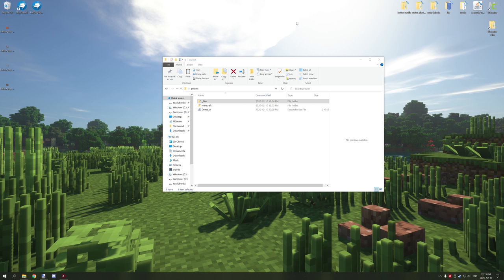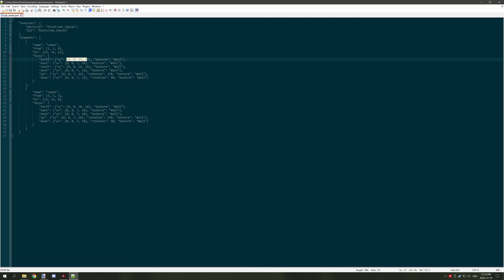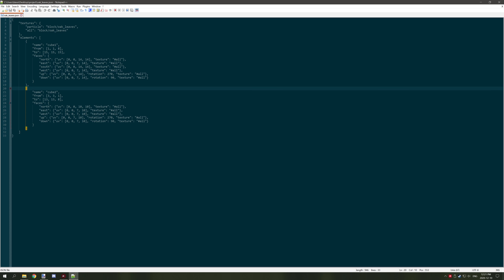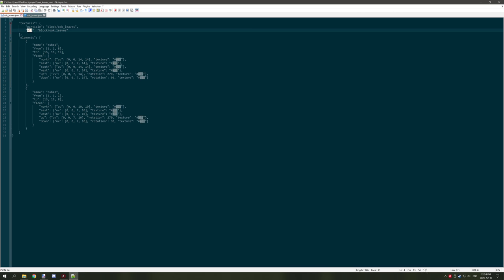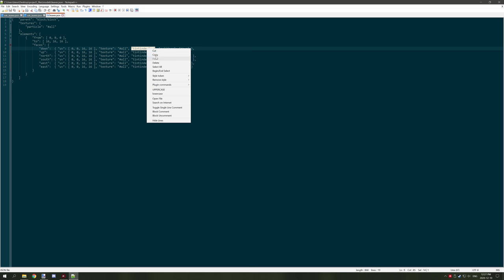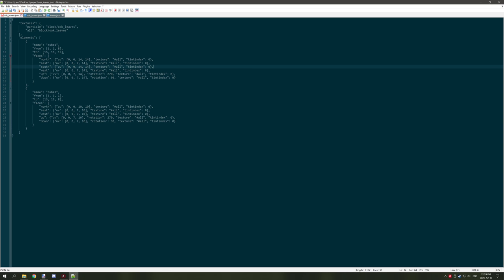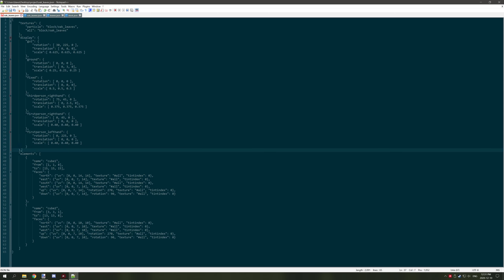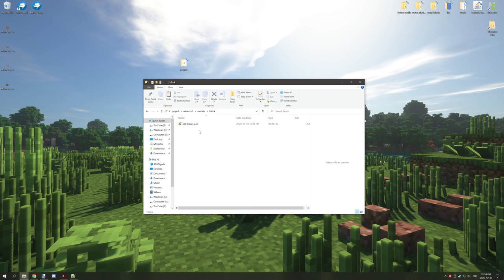MCreator: Modding Vanilla Minecraft | Models JSON | Part 3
Join me today while we work on the model JSON file and I share some tips on working with JSON files and some useful information about JSON settings in Minecraft models.

► UPDATES & NOTES
You can find the wiki site for a list of JSON settings for both blockstates and models

► SERIES
Using MCreator, 7Zip, Blockbench, and Notepad++ I was able to modify the base game of Minecraft. In this series I will discuss why doing this works, and why its not the best way to change the base game files. I will show you a step by step process on how to do this in a couple part series. We will be learning a bit of JSON formatting, modeling, and other useful tips and tricks that I have learned over the years.

► CREDITS
- Producer: Kieran Martin,
- Script Writer: Kieran Martin,
- Planner: Kieran Martin,
- Editor: Kieran Martin,
- Narrator: Kieran Martin,
- Graphics Editor: Kieran Martin

► OFFICIAL LINKS
Official NorthWestTrees Gaming website!